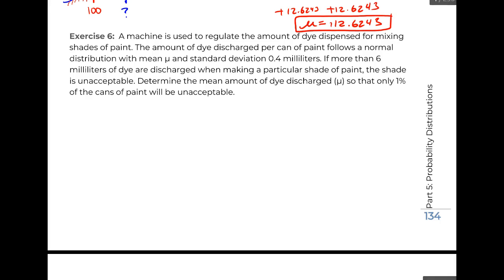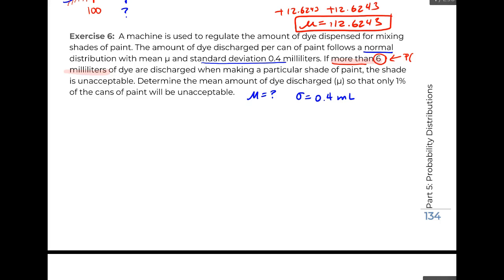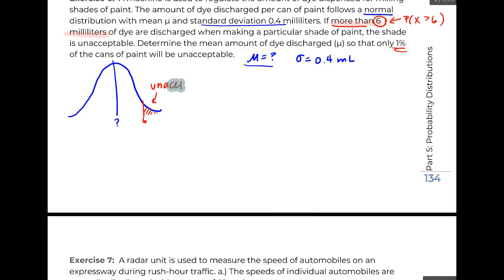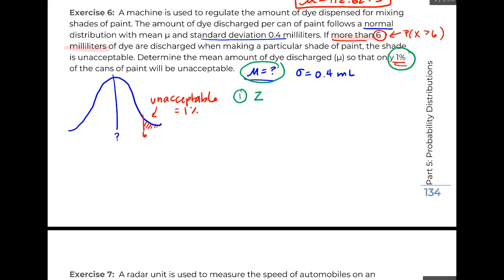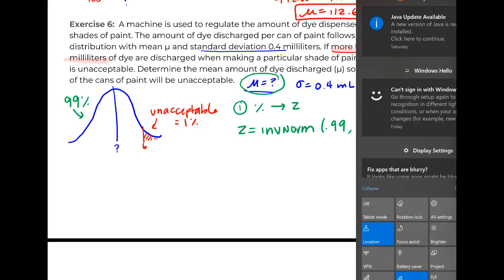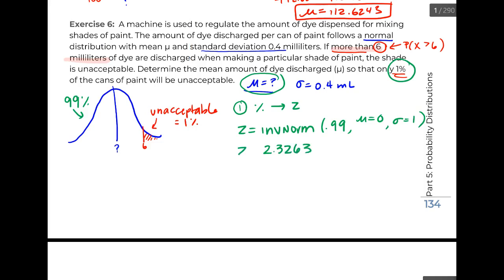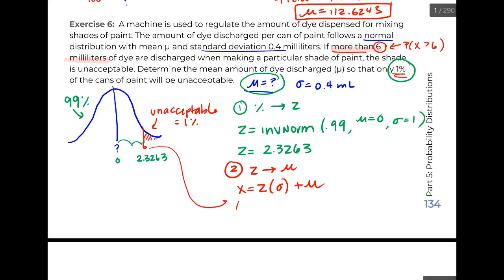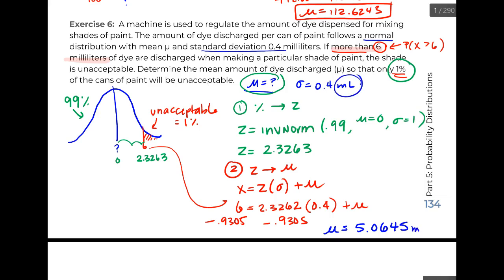Math 119: 5.6.6